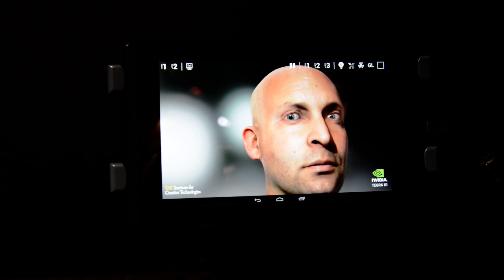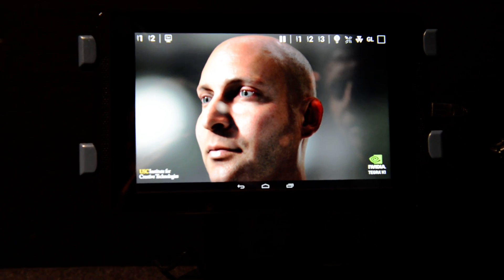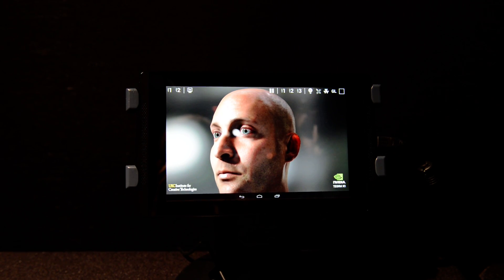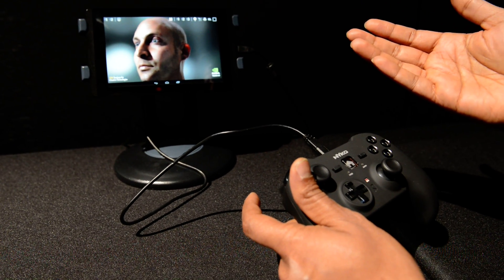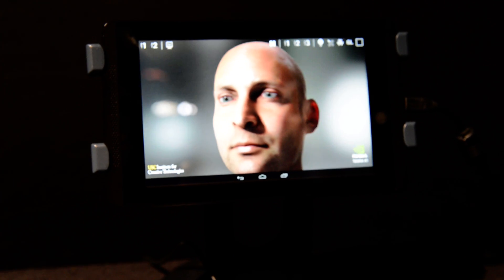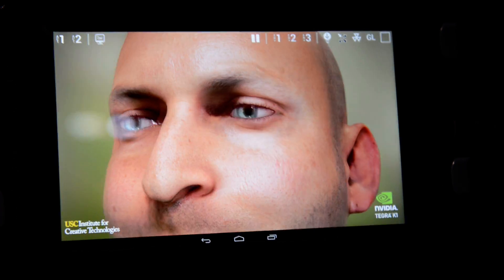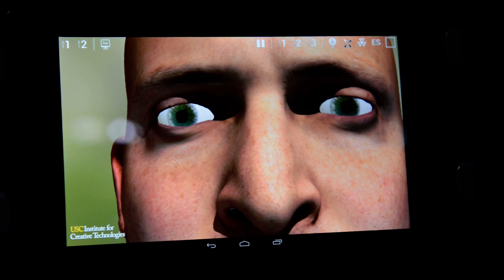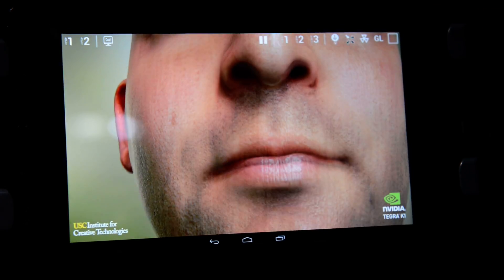Nvidia Tegra K1 hands-on demo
A demo of the new Nvidia Tegra K1 processor running inside a reference design tablet.